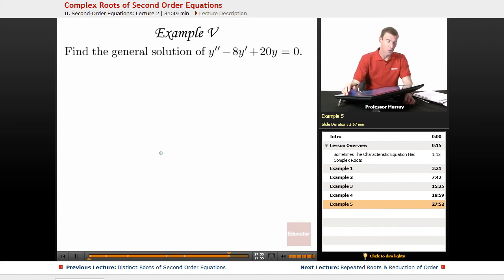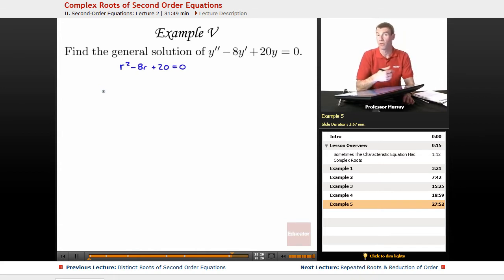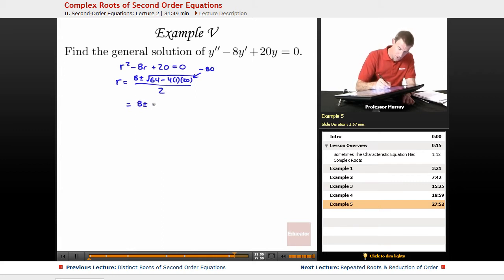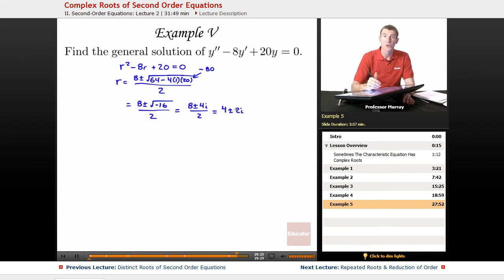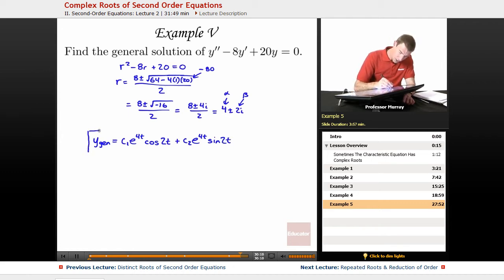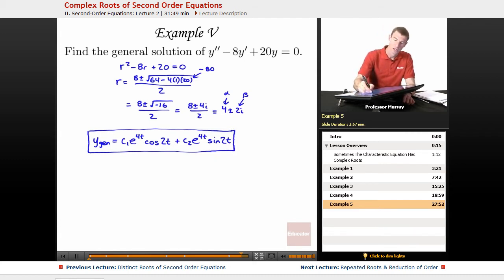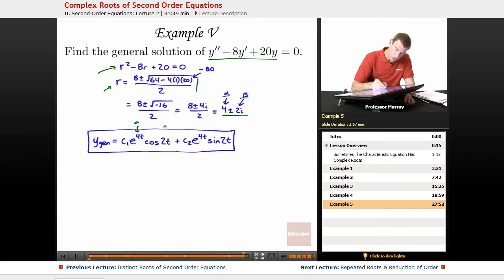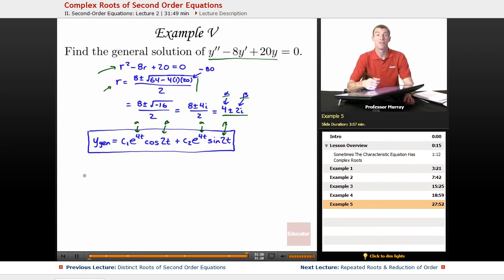Differential Equations - Complex Roots of Second Order Equations